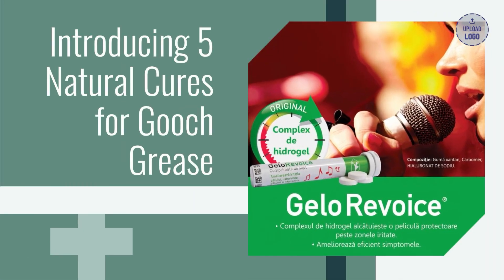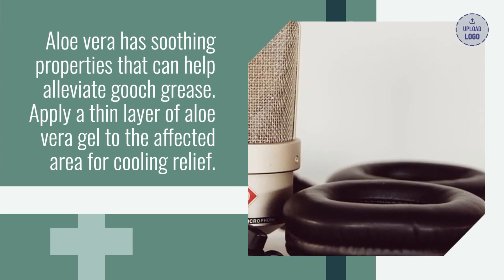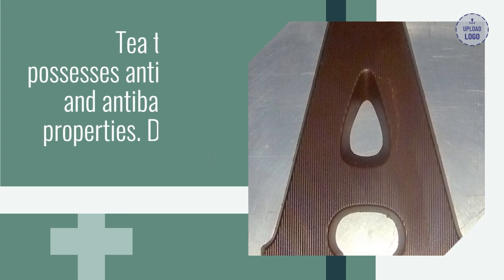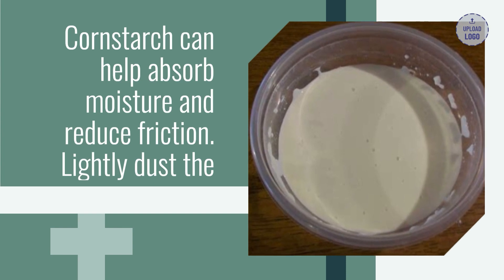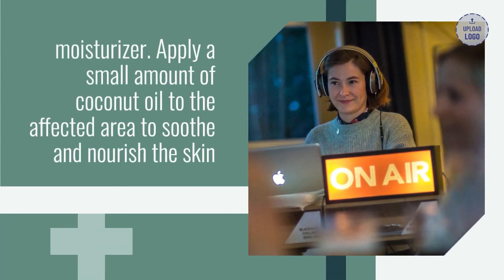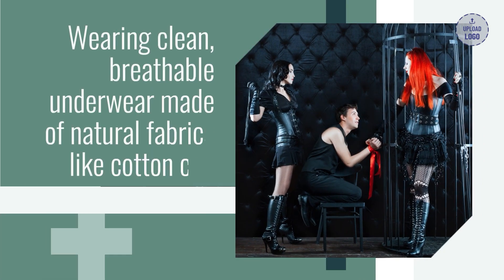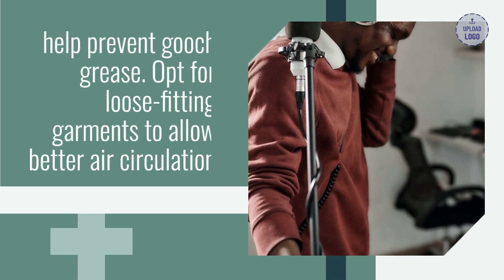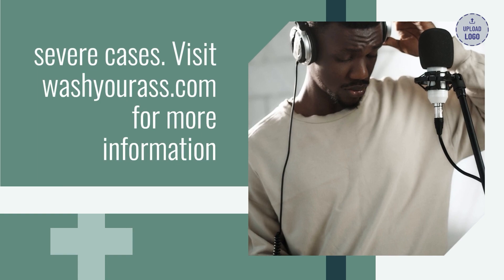5 Healthy Natural Remedies for Gooch Grease Remedies Healthy Natural #5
5 Healthy Natural Remedies. Nothing is worse than a tainted taint!! Remedies Healthy natural #5 #5 Natural Remedies